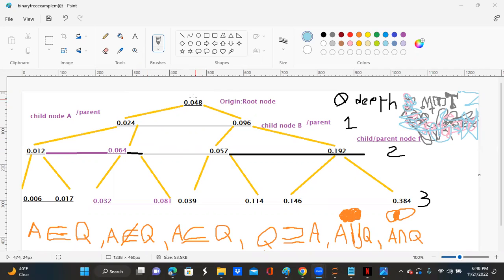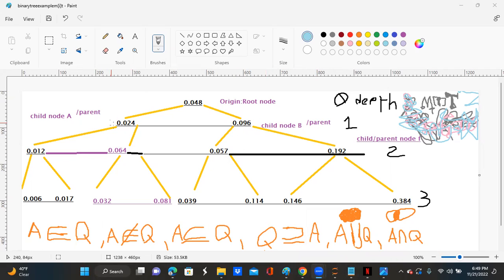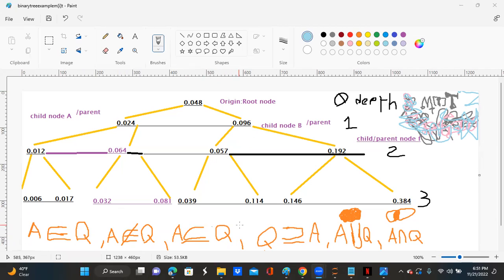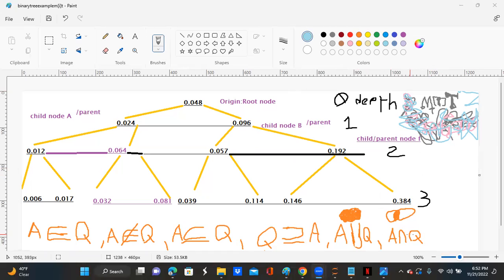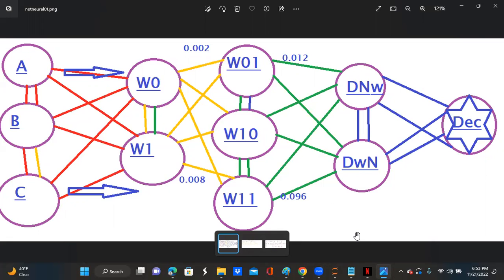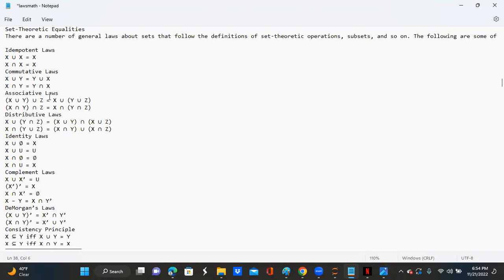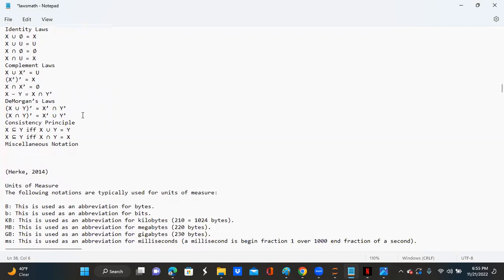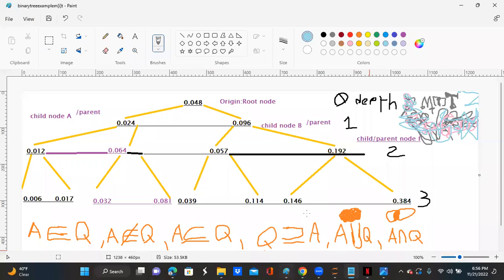Binary Tree & Neural Net example M[i]T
Binary Tree & Neural Net example M[i]T Joshua Parr explains math laws and such